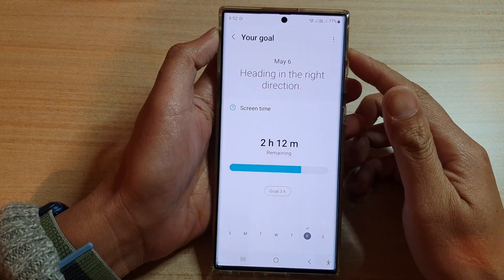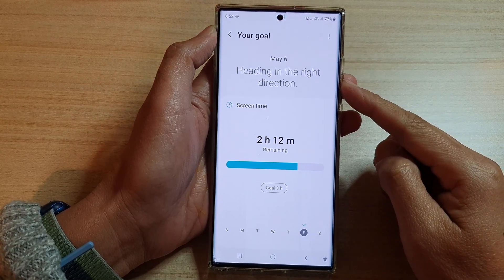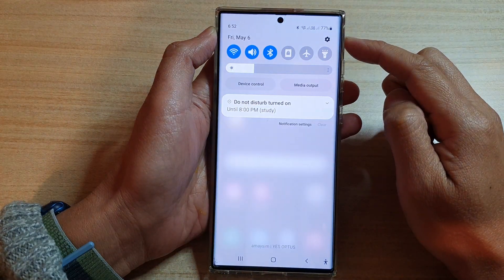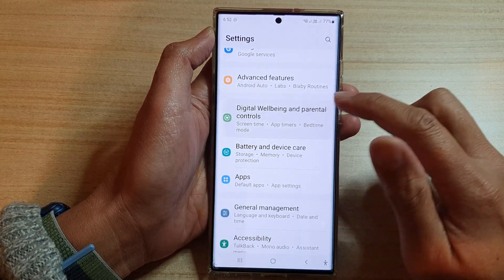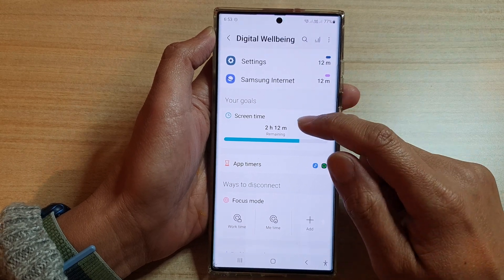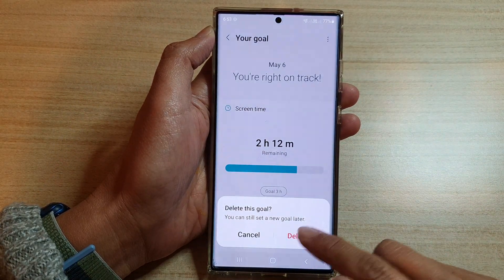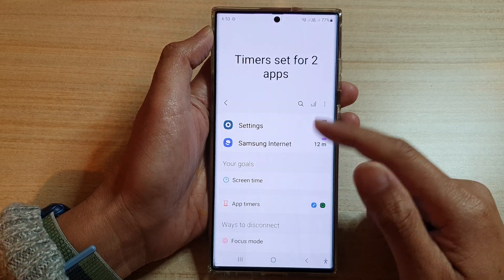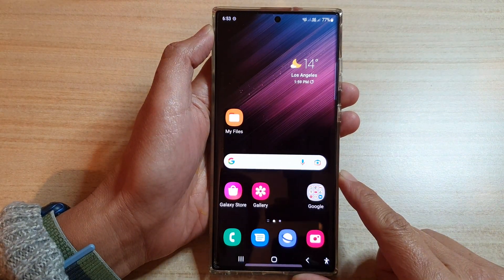Galaxy S22/S22+/Ultra: How to Remove Screen Time Usage Limit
Learn how you can remove screen time usage limit on the Samsung Galaxy S22 / S22+ / S22 Ultra.